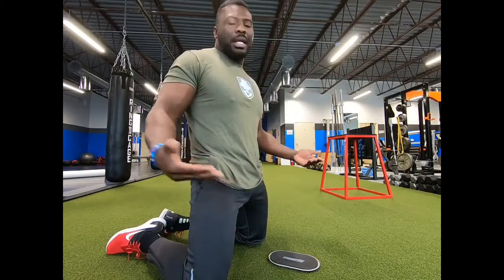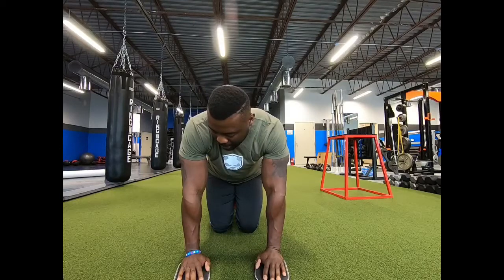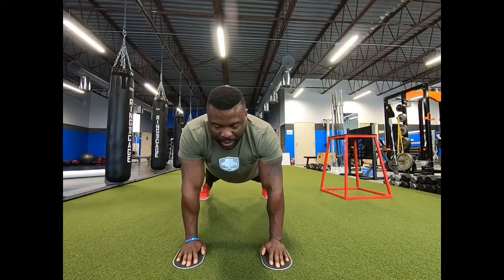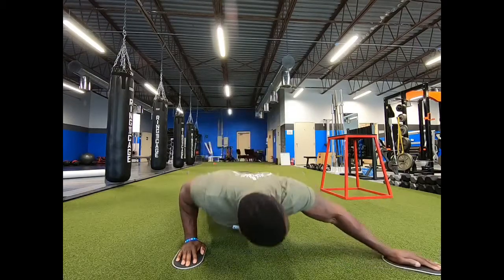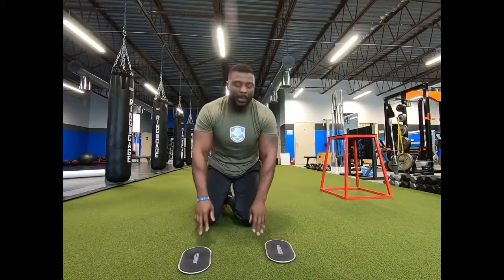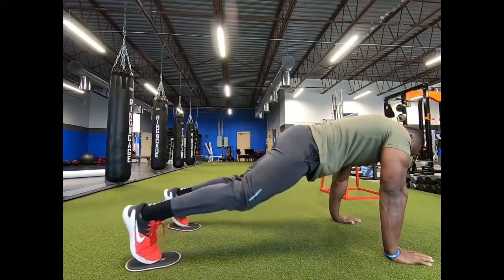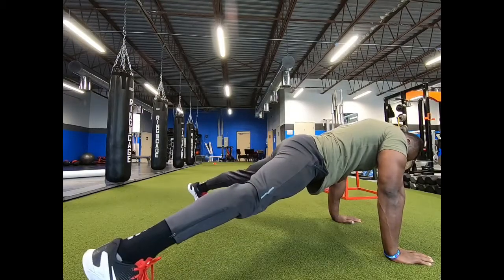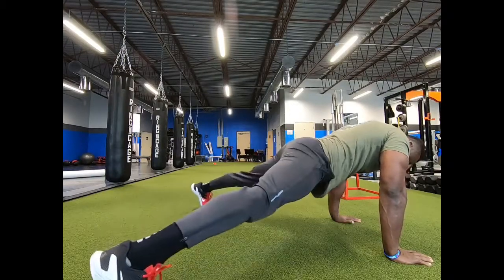Slider series part 2 of 3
Continuing with our slider movements. Try these at home